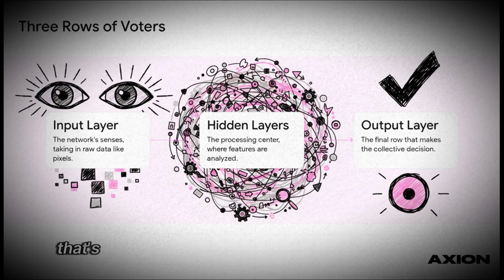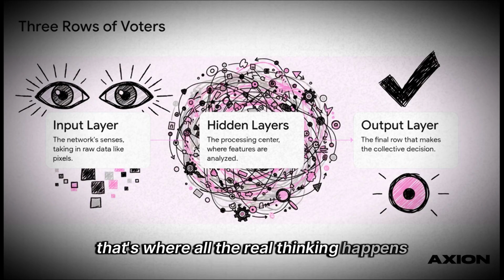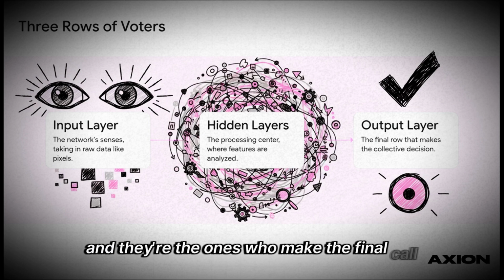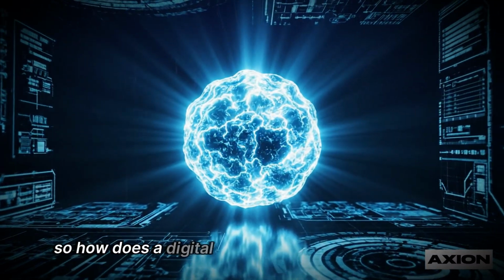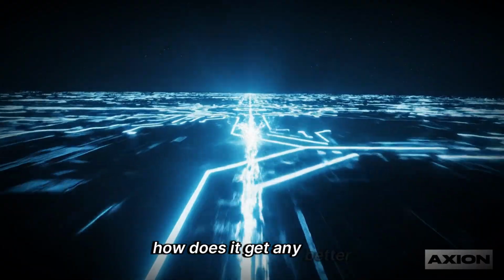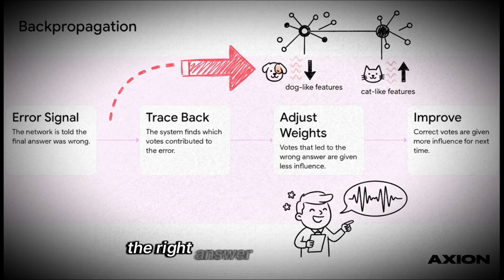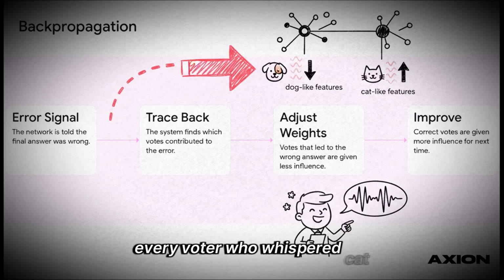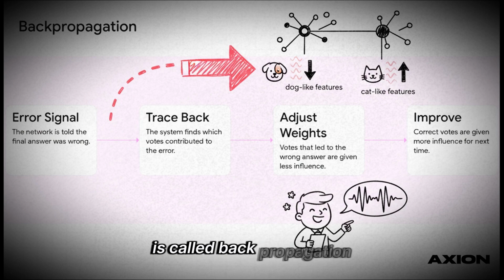Neural Networks Explained So Even A 5-Year-Old Can Understand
Neural networks process complex information not through rigid computer code, but through a massive, interconnected system of hyper-specialized digital "voters." This visualization breaks down the hidden layers of artificial intelligence, explaining how weights, biases, and backpropagation allow millions of simple mathematical calculations to evolve into genuine machine learning. By understanding this process of digital emergence, you can finally see exactly how AI learns from its mistakes to recognize images and generate new ideas.
Chapters
0:00 - The Big Question: How Does AI Actually Think?
0:28 - The "Stadium of Voters" Analogy
1:12 - Input, Hidden, and Output Layers Explained
2:07 - What Are Weights and Biases?
3:06 - Why AI Must Fail to Learn
3:40 - Backpropagation (The Coach's Game Tape)
4:21 - The Simple Math Behind Machine Learning
4:52 - Emergence: How Math Becomes Intelligence

AXIOM FUTURE is the blueprint for tomorrow. We are building the world's most comprehensive library of knowledge—1,100 essential videos explaining the future of humanity, from the rise of Artificial Intelligence to the quantum fabric of the universe.

📚 EXPLORE THE AXIOM UNIVERSE
If you enjoyed this video, watch these next:

Physics of the Everyday: Coming Soon
Biology: The Human Machine: Coming Soon
Space & The Cosmos: Coming Soon

🧠 ABOUT AXIOM FUTURE
We are living through the fastest technological transition in human history. AXIOM FUTURE is your guide to navigating this change. We break down complex topics into clear, cinematic blueprints.

Our Core Pillars:
1.  Artificial Intelligence: AGI, Robotics, and the Singularity.
2. Future Tech: 6G, Quantum Computing, and Clean Energy.
3.  Human Biology: Longevity, Genetics, and Brain-Computer Interfaces.
4. Physics & Space: The fundamental laws that govern reality.